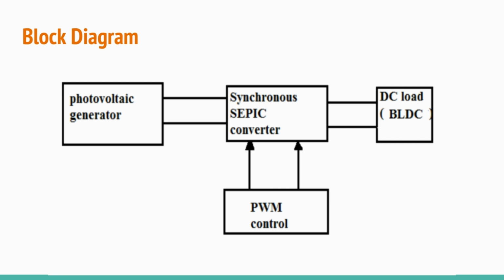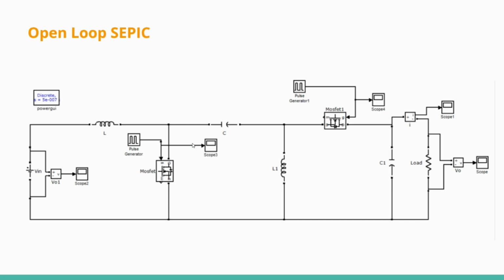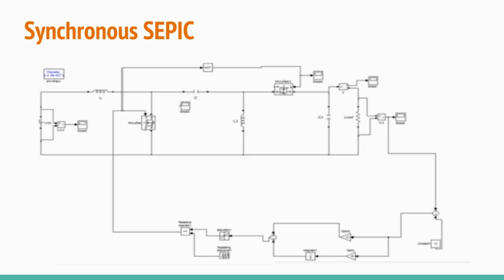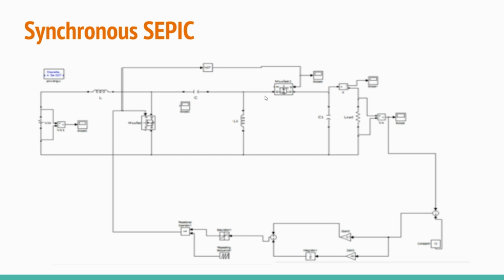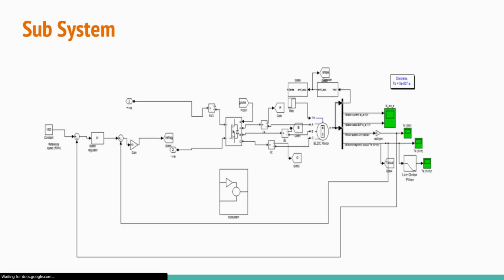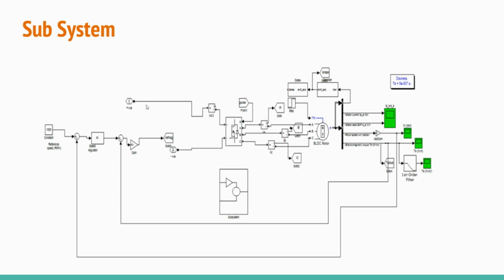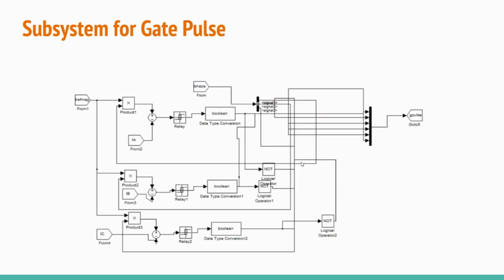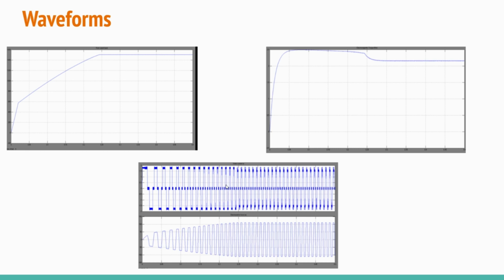PV Cell fed Synchronous SEPIC Closed Loop Converter for BLDC Motor drive applications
Team Details
B.Roshini
P.Akash
M.Bharath
M.Sai Nikhil

HITAM
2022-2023